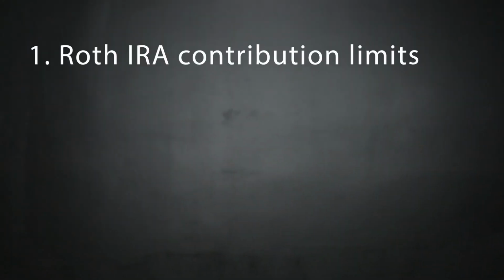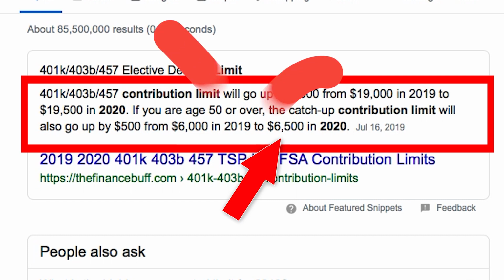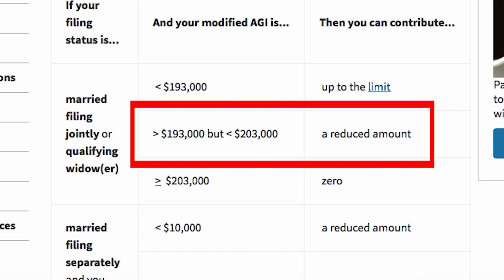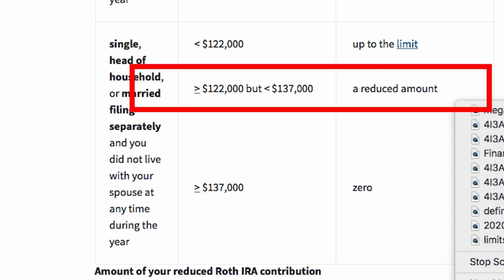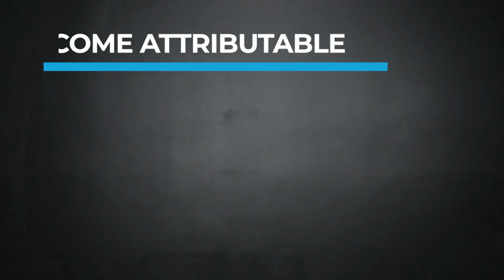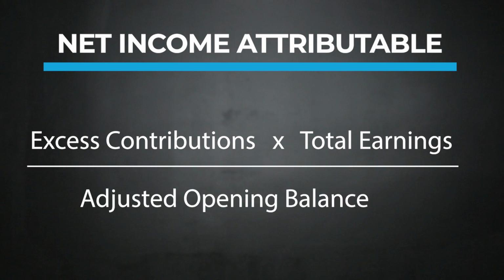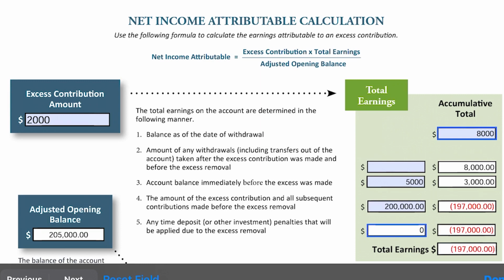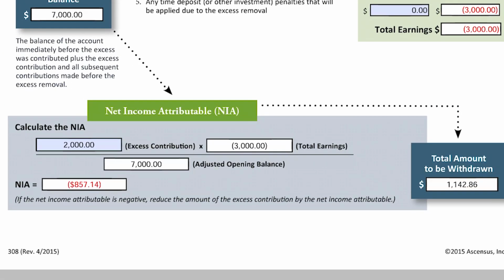Roth IRA Overcontribution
In this video, I'm talking about the Roth IRA 6% overcontribution penalty.  This is for a Roth IRA excess contribution and a net income attributable calculation.

1:50 Roth IRA Contribution Limits
3:51 Roth IRA Income Limits
8:03 How over contributions happen
10:12 How to fix over contributions

Here is the worksheet for the net income attributable for the Roth IRA.

1646 W Snow Avenue
Suite 144